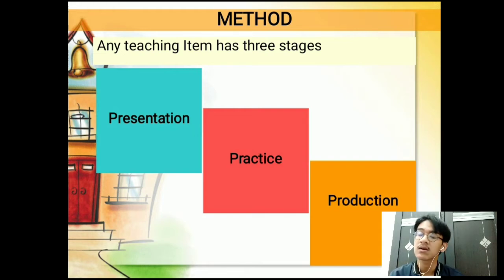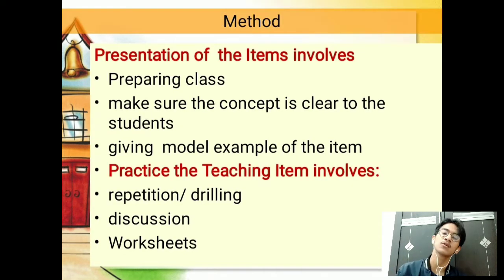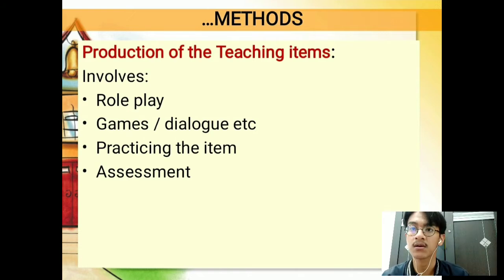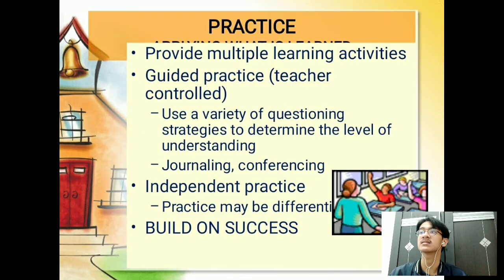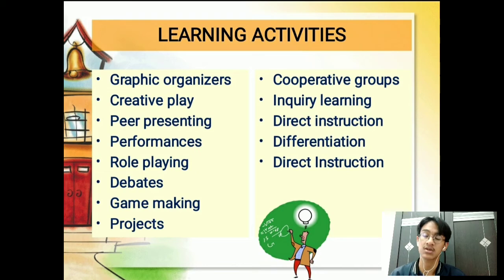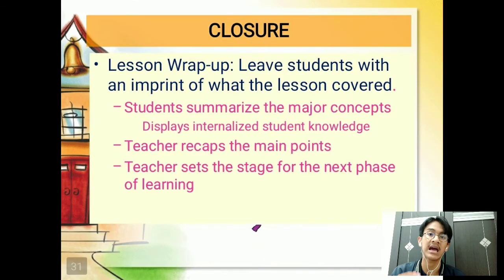Rifqy Yazeed Habibi (182122048) - Lesson Plan and ELT Materials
This video is assignment of Language Material Evaluation & Design
Lectured by:
Asri Siti Fatimah, M.Pd.

Group 1:
1. Anzar Paksi Akasa D. (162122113)
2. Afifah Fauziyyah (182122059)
3. Arif Nur Rachman Azhar (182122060)
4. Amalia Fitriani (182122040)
5. Rifqy Yazeed Habibi (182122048)
6. Dwiki Risdiandi Budiman (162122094)

Siliwangi University